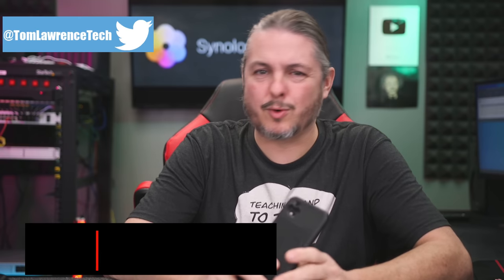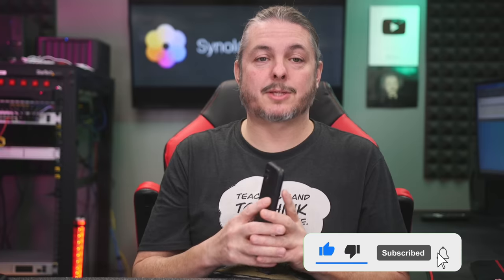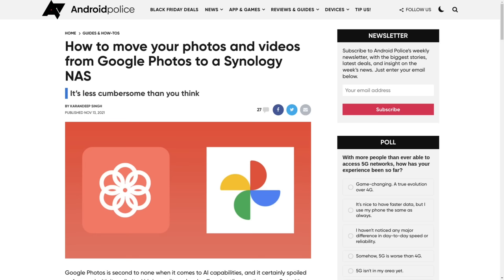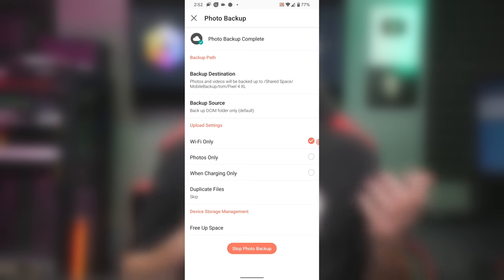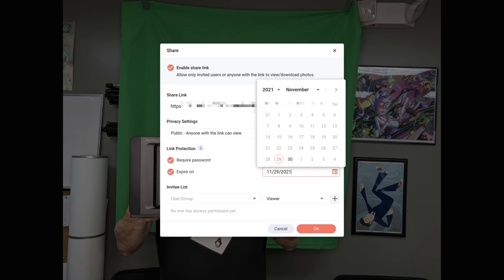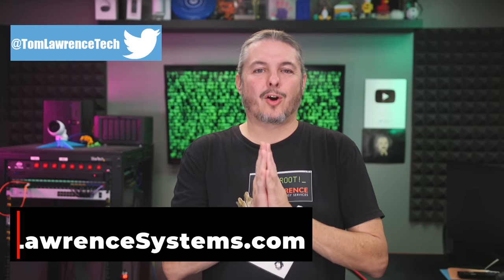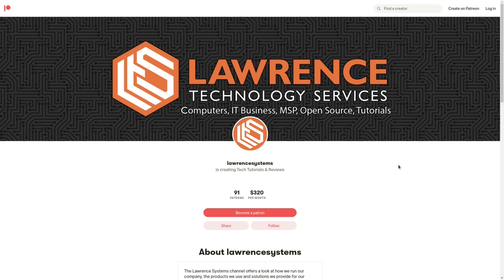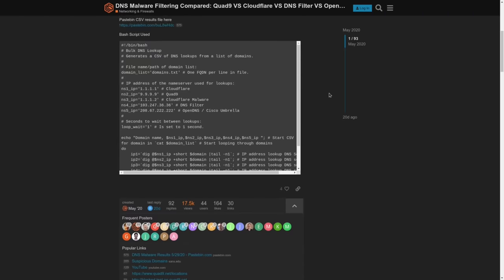November 2021:Can Synology Photos On DSM 7 Replace Google Photos?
Android Police Article About Migrating From Google Photos To Synology